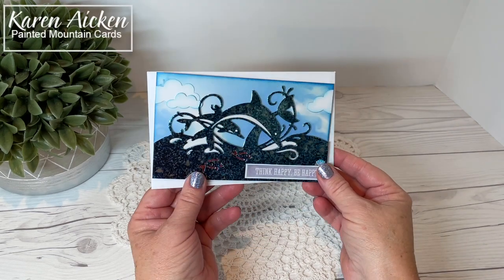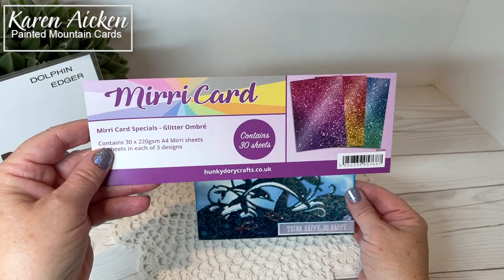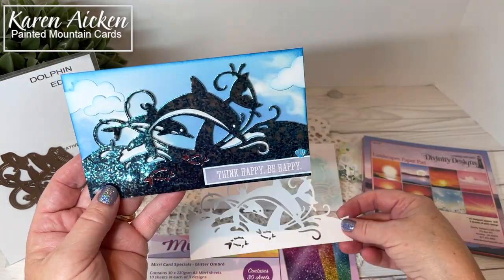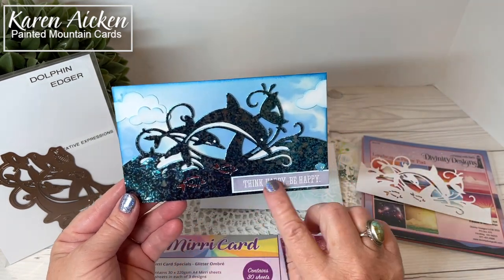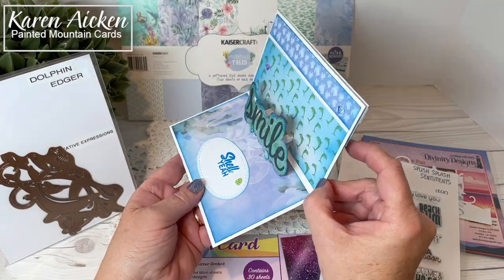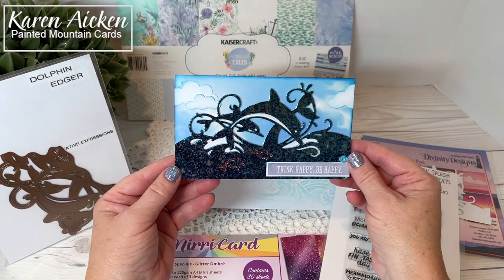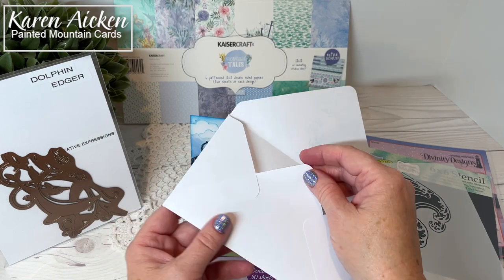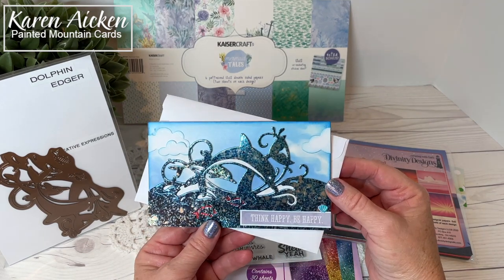Dolphin Edger Pop Up Card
I love how happy these dolphin's make me feel and I look forward to playing with the die again with a sunset background. I think it would make fun Birthday cards to donate to my Mom's old nursing home too! The Pop Up inside uses the little pop up die that is included with Karen Burniston's Street Lantern Pop Up. You can find it (and her assembly video) below. It's a versatile little die that can be used to pop up all kinds of things inside your cards.